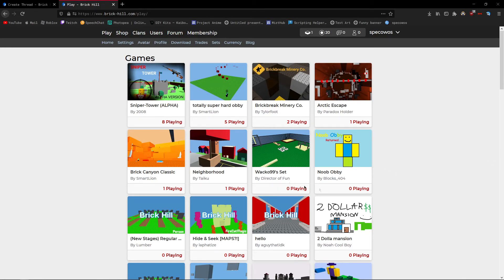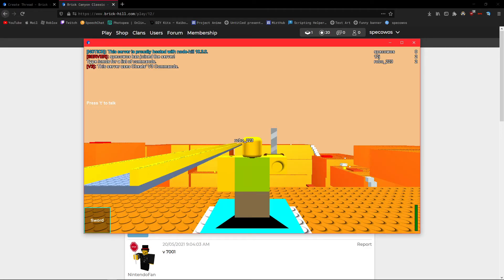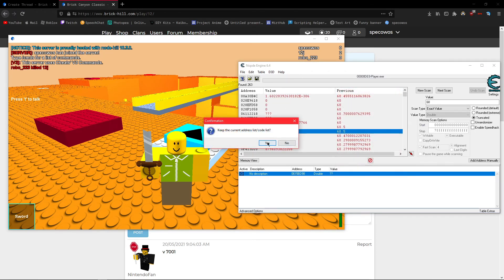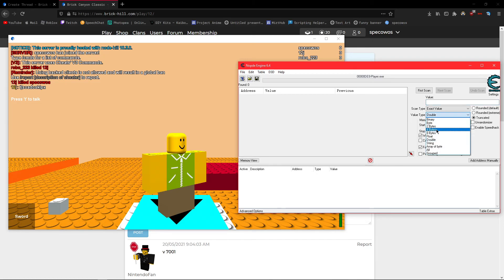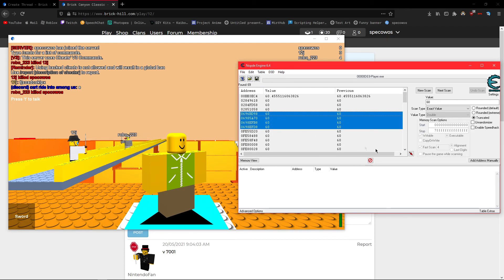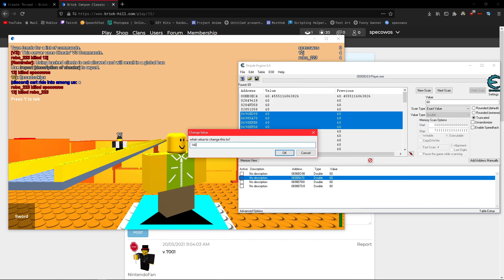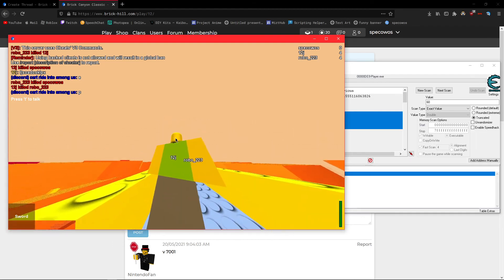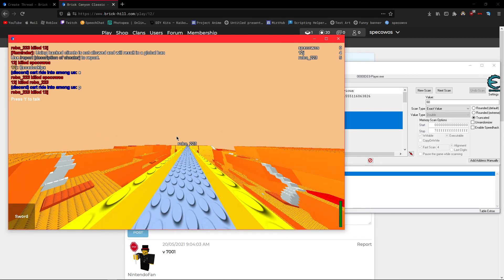[TUTORIAL]: how to change FOV in brick hill (simple 2 min guide)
All videos with links to my github, discord, or anything else like that have a big chance of being outdated. My current github has moved from specowos this is bannable so use at your own cost lol
Made for a form post.

Yes I will be making videos more often, I took a long break. (I will make a video on that)

Enjoy ^w^

Roblox is a global platform where millions of people gather together every day to imagine, create, and share experiences with each other in immersive, user-generated 3D worlds. The types of gameplay on Roblox are just as limitless as the imagination of the creators themselves. All the online games you see on the platform have been built by members of the Roblox community for members of the Roblox community. Players can build the ultimate theme park, compete as a professional race car driver, star in a fashion show, become a superhero, or simply design a dream home and hang out with friends. Roblox is free to download and free to play on all modern smartphones, tablets, computers, Xbox One, Oculus Rift, and HTC Vive.